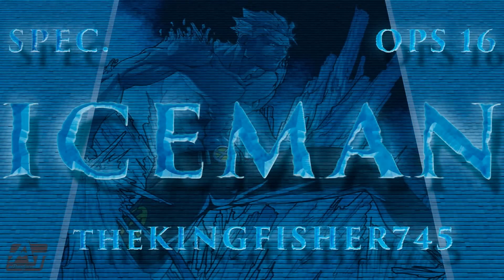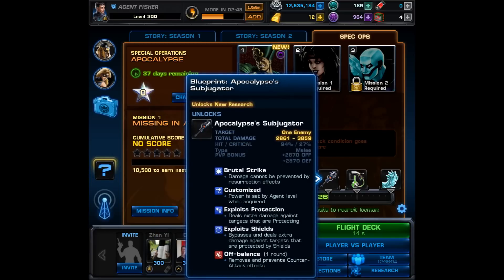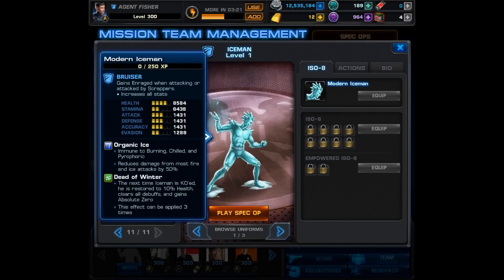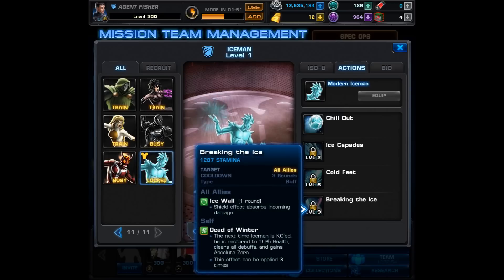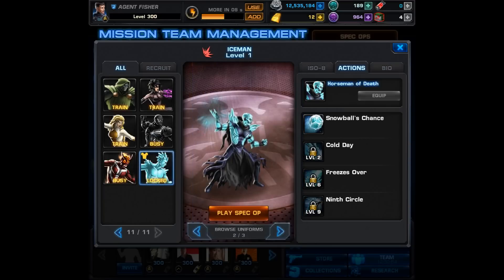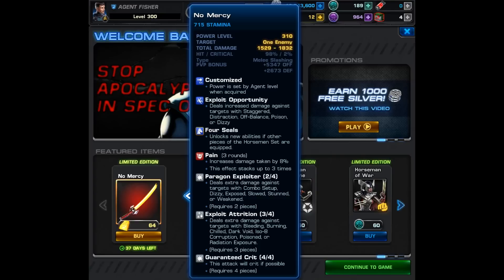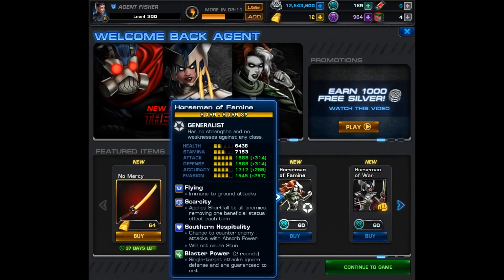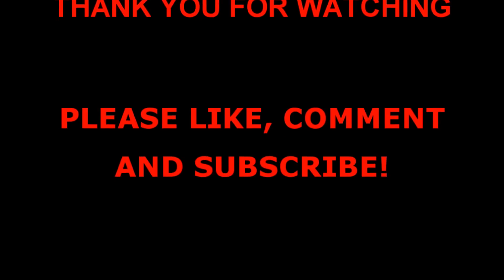Marvel Avengers Alliance Spec Ops 16 Update/Overview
This is a first look at the brand new updates that were released along with Special Operations 16! (Including iceman and the Horseman Alternate Costumes!)